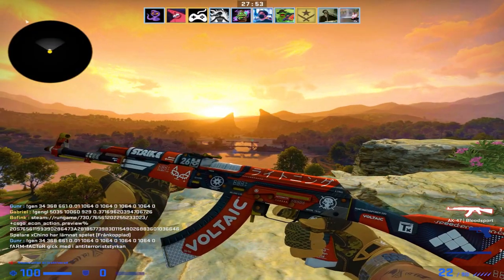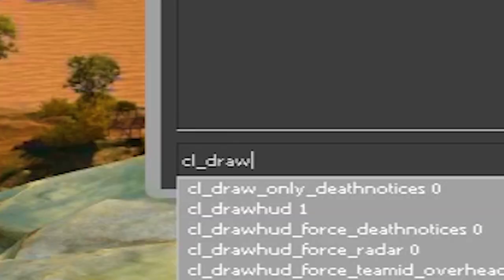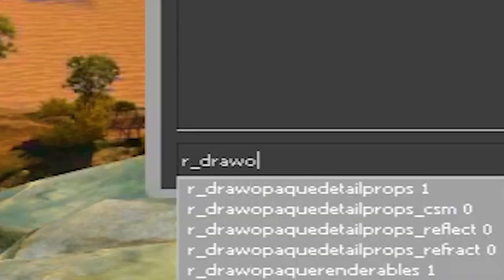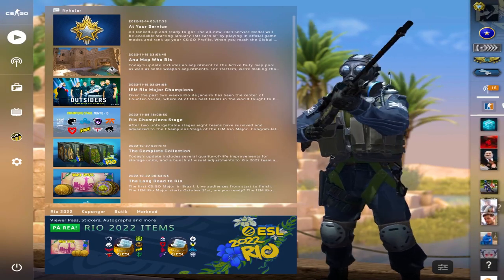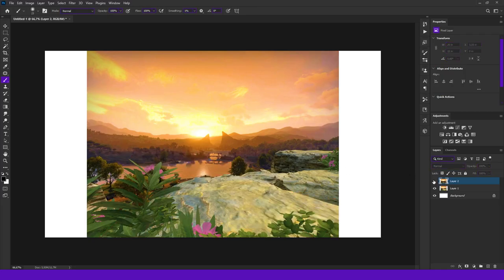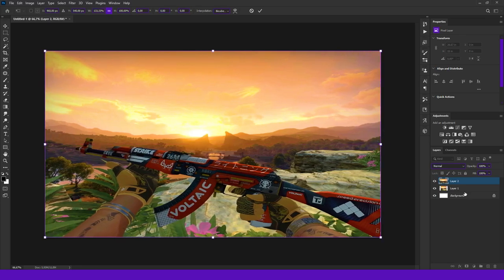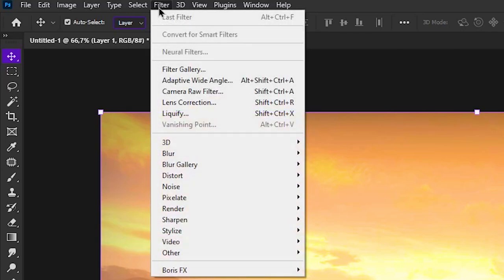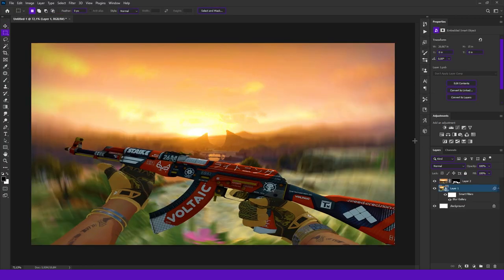How To Take Good Screenshots In Cs | TUTORIAL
I hope you enjoyed the video and maybe learnt something :)